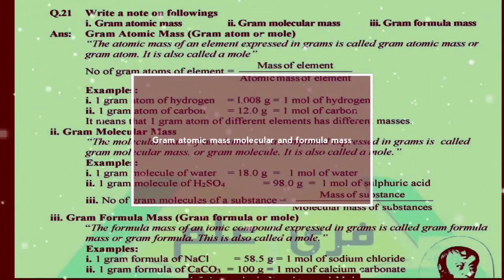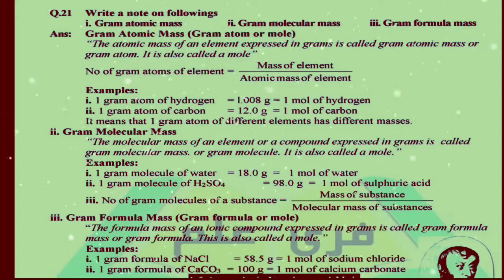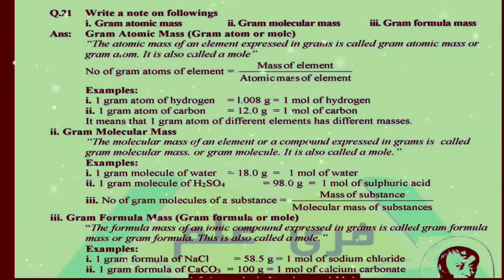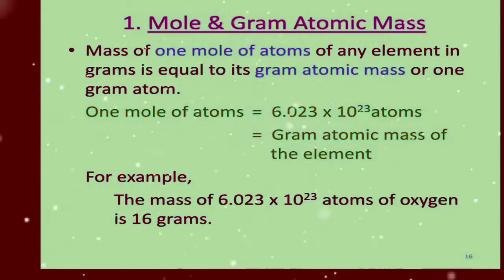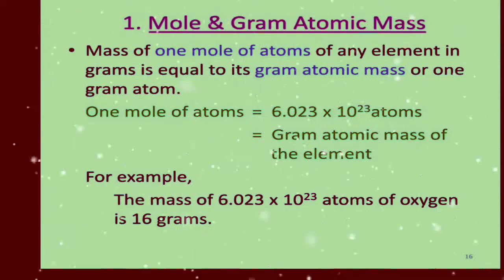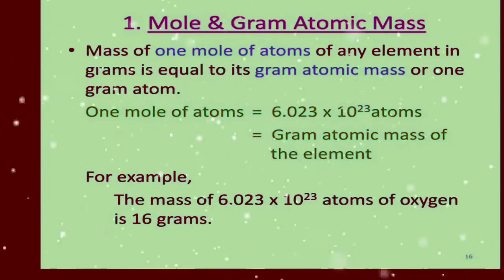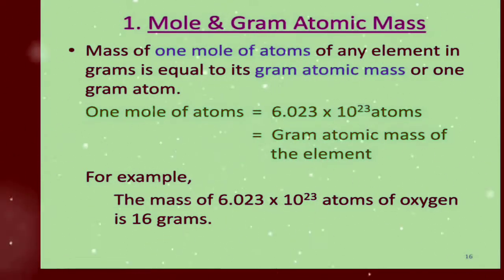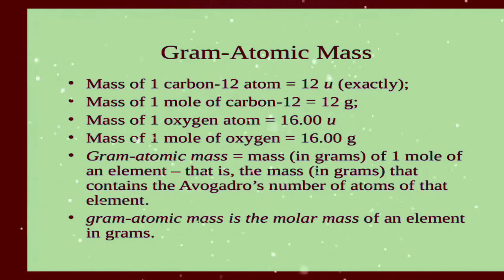Chapter#1 class 9 topic gram atomic masses